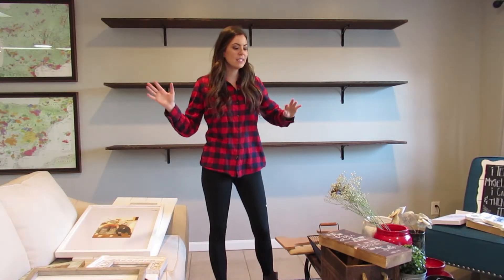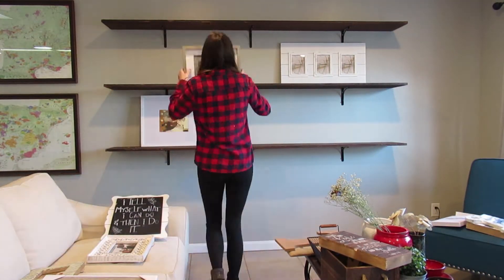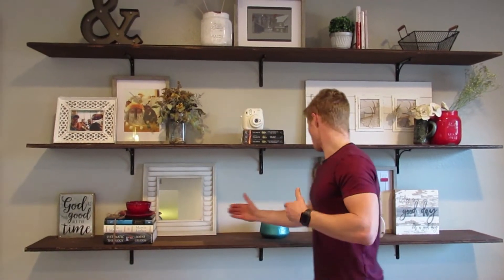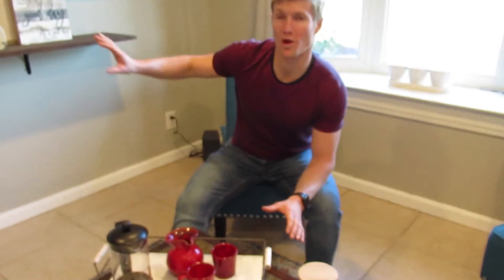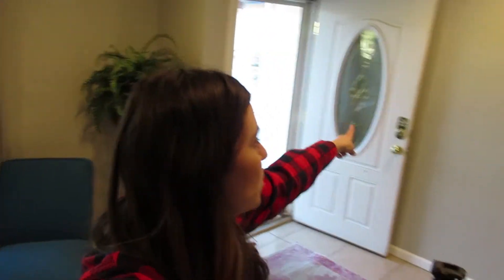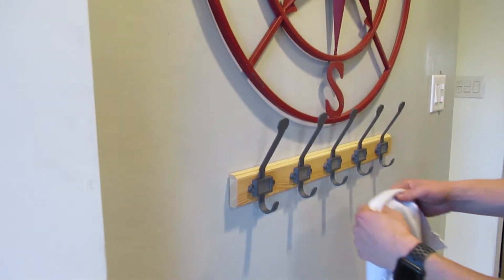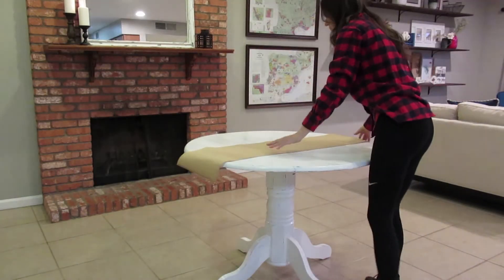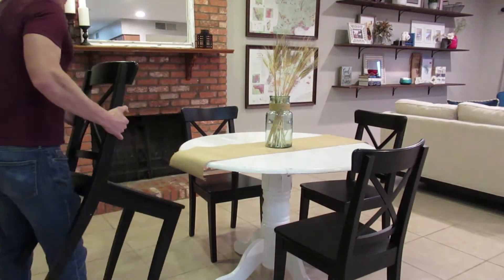Design on Dime (as a bachelor): Recreating Your Space on a Budget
So you just moved into a house and aren't sure how to decorate. Or maybe you got new furniture and you don't know what to do with it. Here is a quick video on how to use the things you already have (and a maybe a few other pieces) to create style via spacial arrangement, coloration, and themes.

Buying an Albuquerque Home? Search All Homes For Sale

Andrew Templeton
The Templeton Real Estate Group
Albuquerque, New Mexico